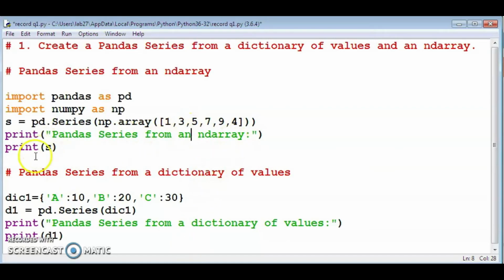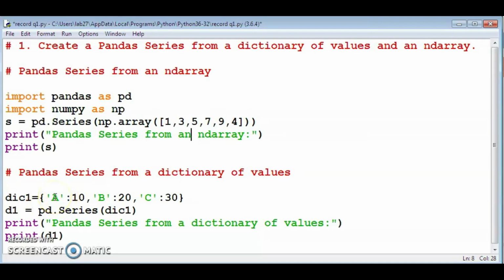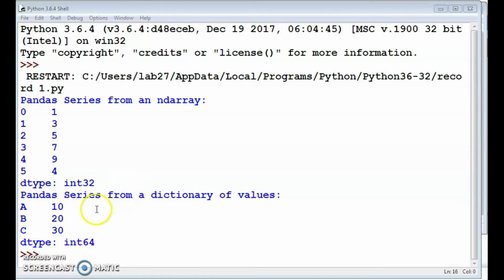1 Python Video16 P1